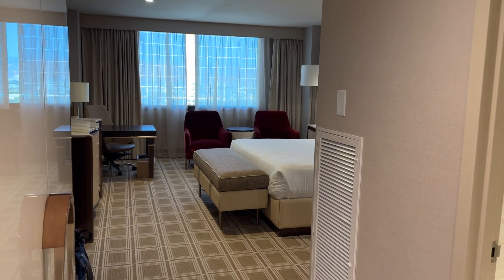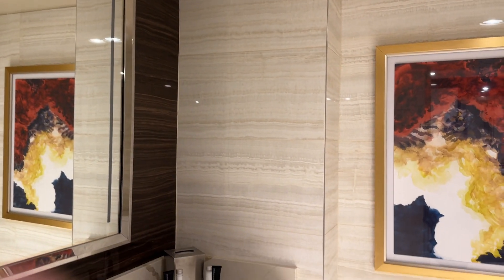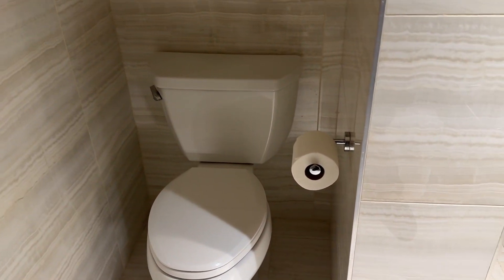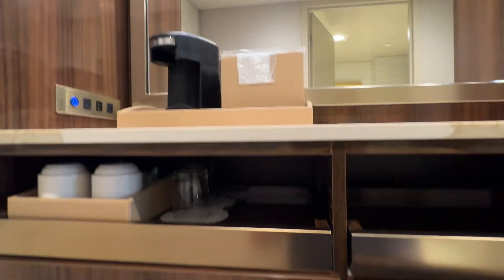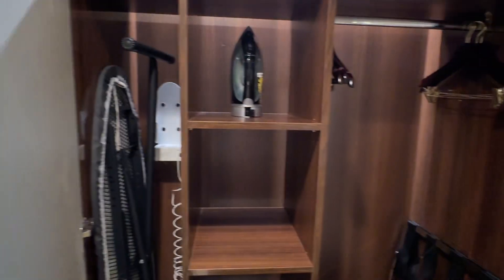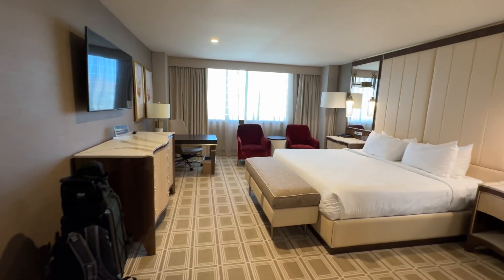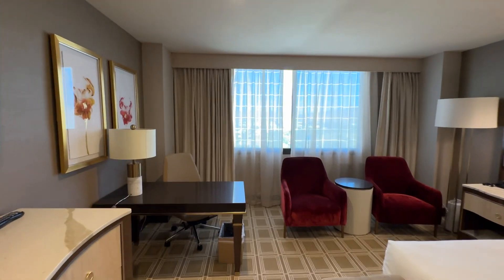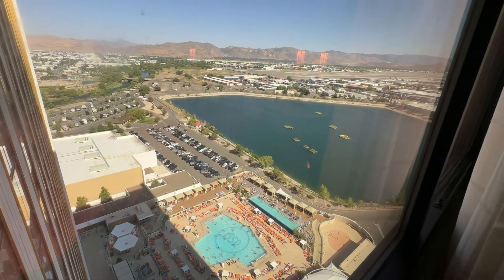GSR Hotel Vista King Room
Vista King Room at the GSR Hotel in Reno, NV

Newly renovated
448 sq ft
Room 2038